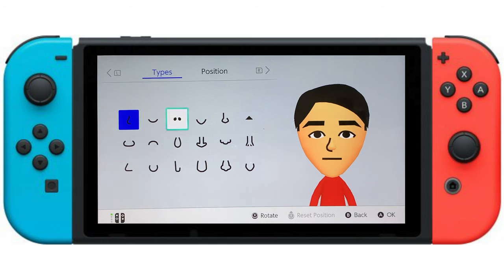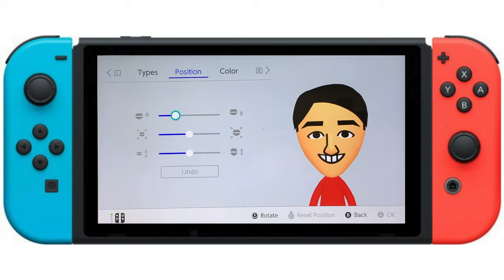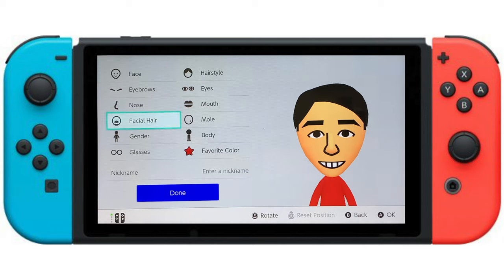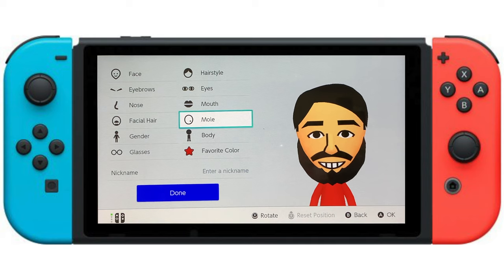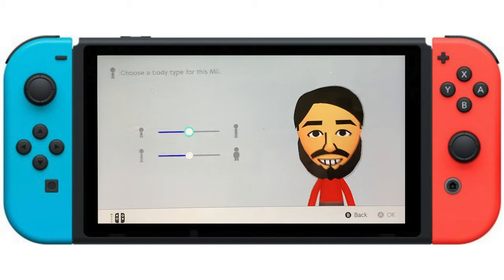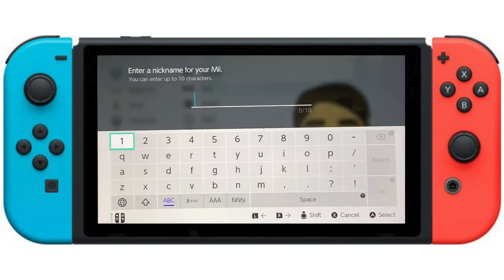How to make John Wick "Reaper" from Fortnite on Nintendo Switch Mii Maker.